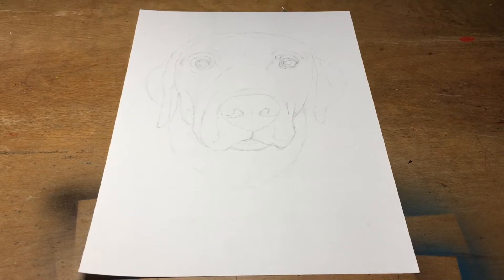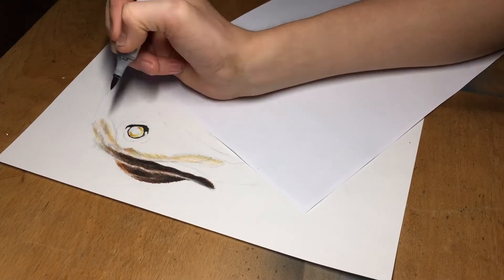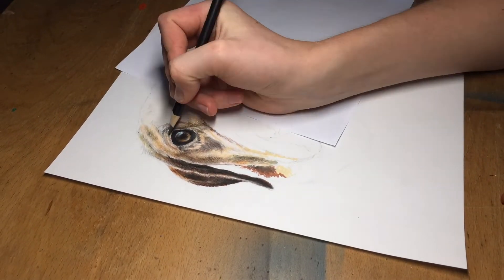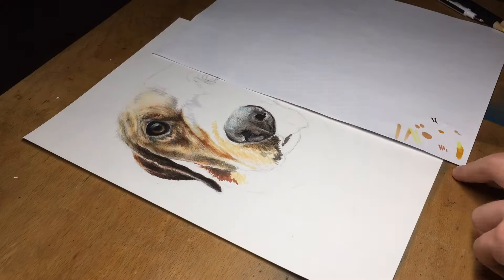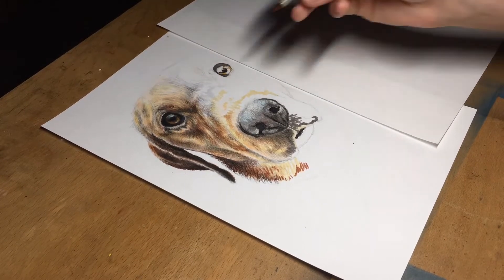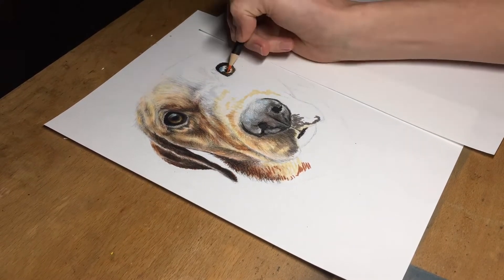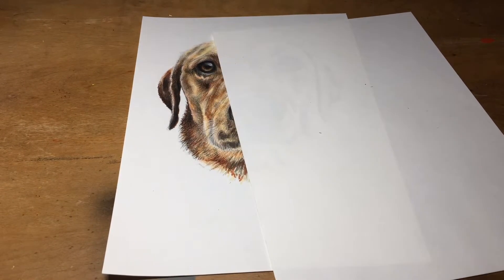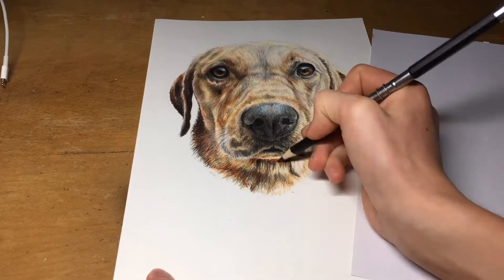Tips On How To Draw A Dog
In this video I will go through some tips on how to improve your dog drawings.